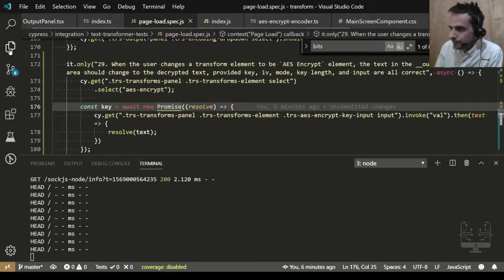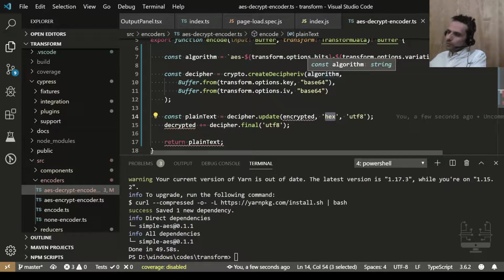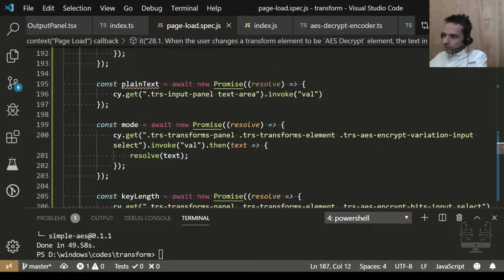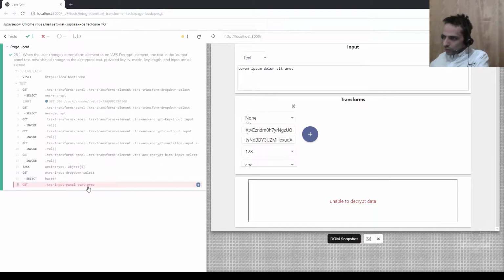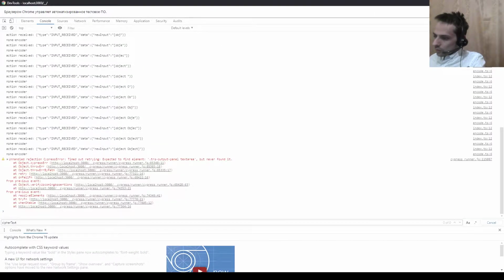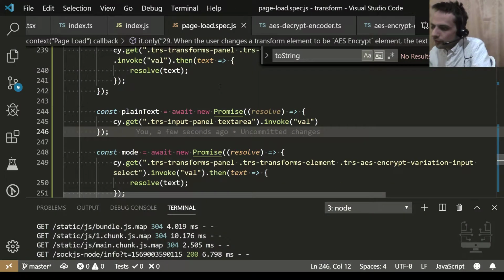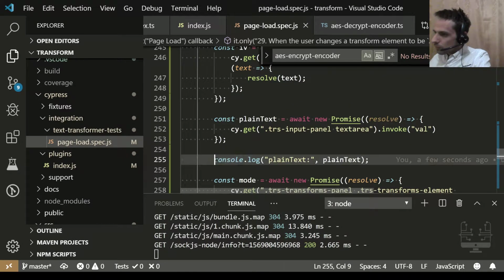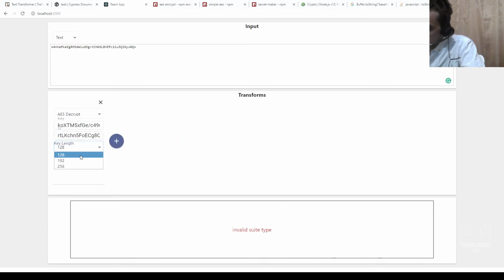React Live Coding - Day 17, Part 2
A little boring day. I'm making many mistakes and take time to catch typos. Also, this stream got split into two, Part 1 is